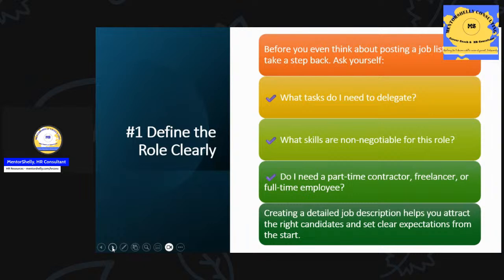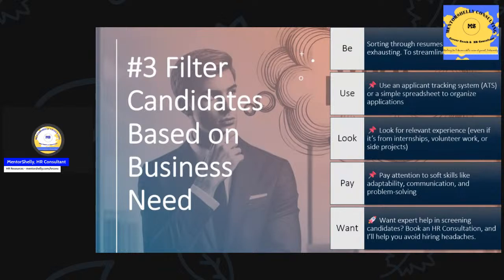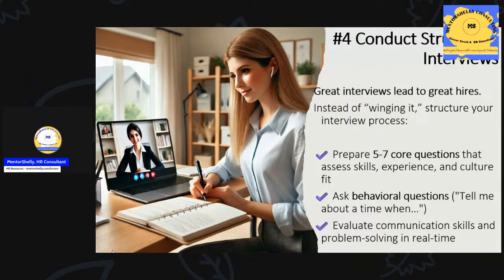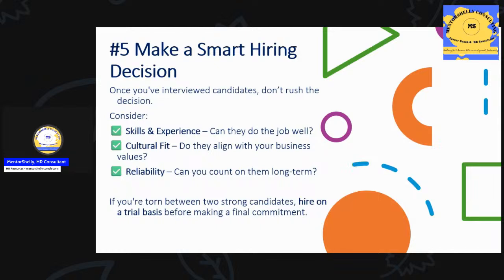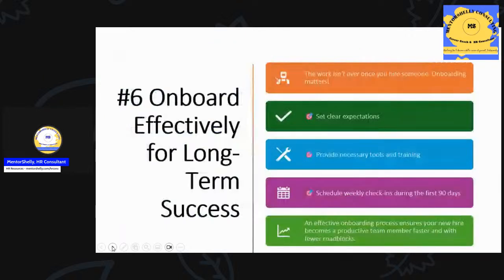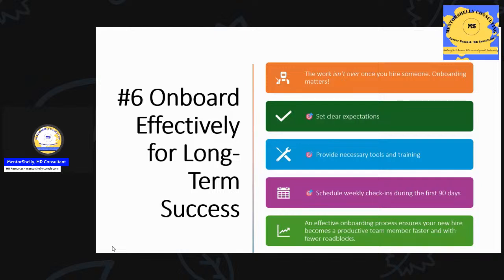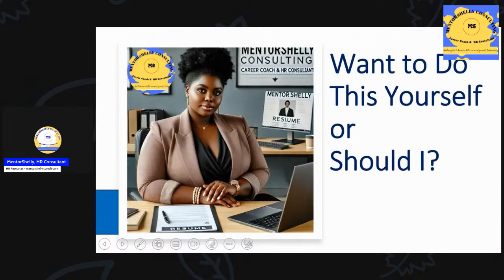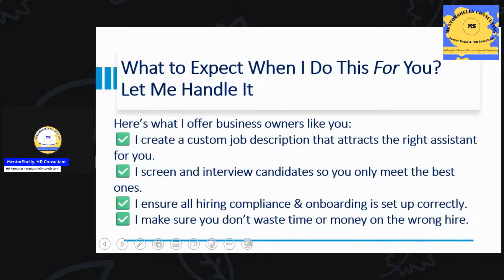Streamline Recruitment: A Step-by-Step Guide for Solopreneurs - Part 2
Hiring your first (or next) employee doesn’t have to be overwhelming! In this second part of our Step-by-Step Recruitment Guide, I’ll walk you through the key strategies to streamline your hiring process, attract the right talent, and ensure your business continues to grow and thrive.

✅ What You’ll Learn in This Video:
✔️ How to create a job description that attracts top talent
✔️ The best ways to screen and interview candidates effectively
✔️ Red flags to watch out for in the hiring process
✔️ How to onboard your new hire smoothly so they hit the ground running

🚨 Ready to take the stress out of hiring?
Stop wasting time and money on bad hires—schedule your HR Consultation today

Let’s create a custom recruitment strategy tailored to your business needs.

Ready to have MentorShelly help you structure your business SOPs?